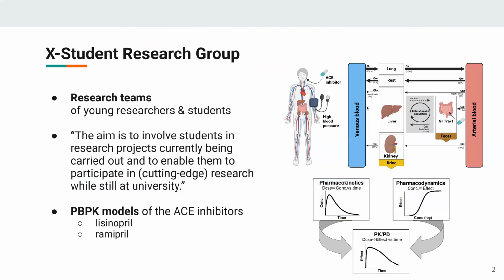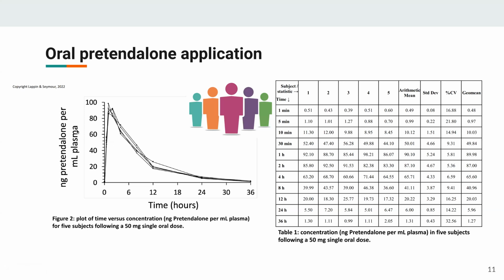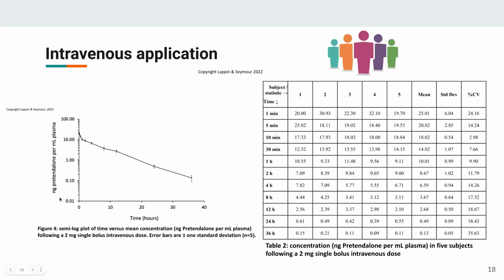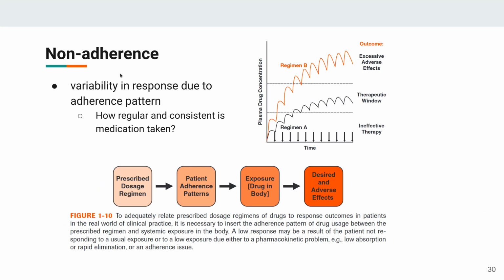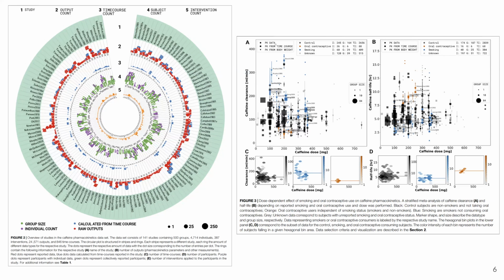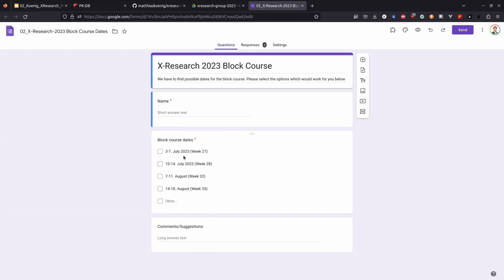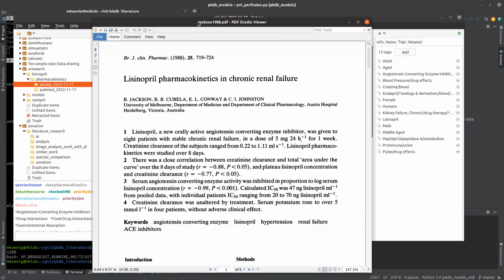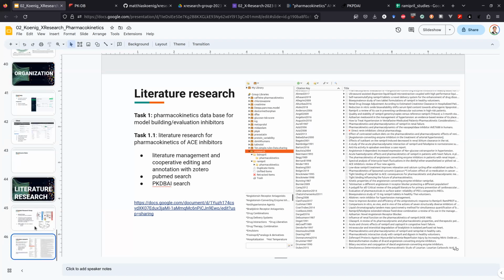XResearch2023 - Lecture 2 - Pharmacokinetics